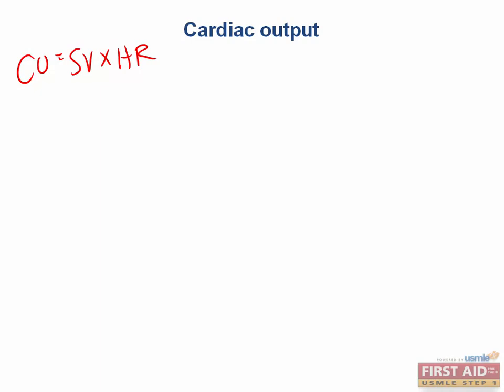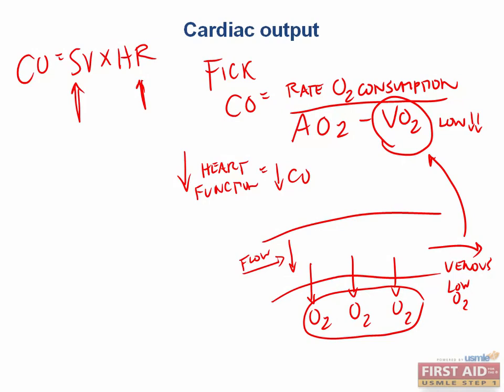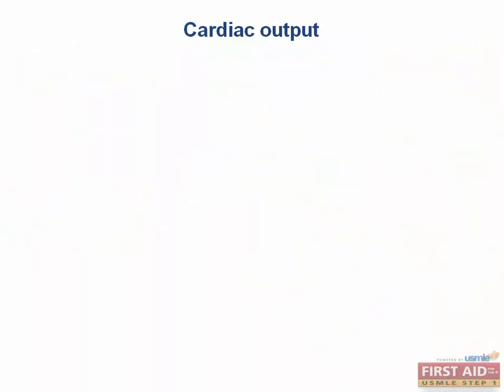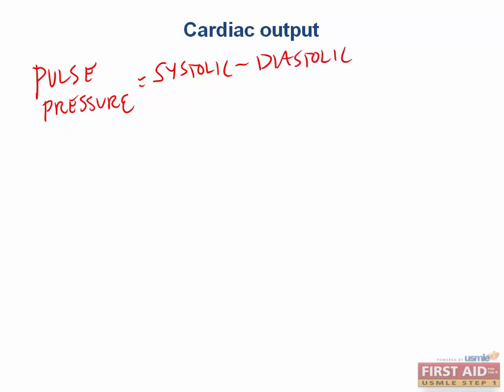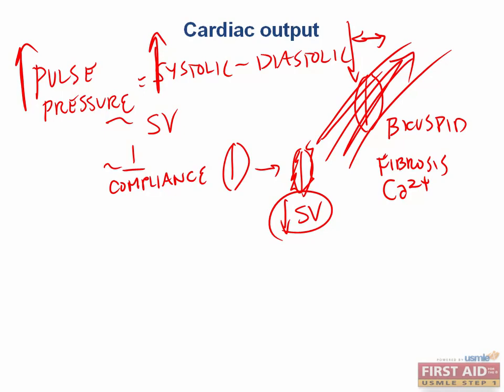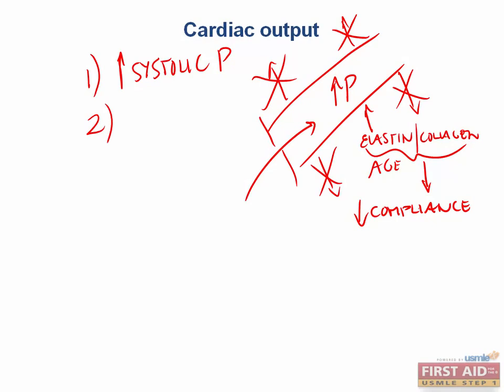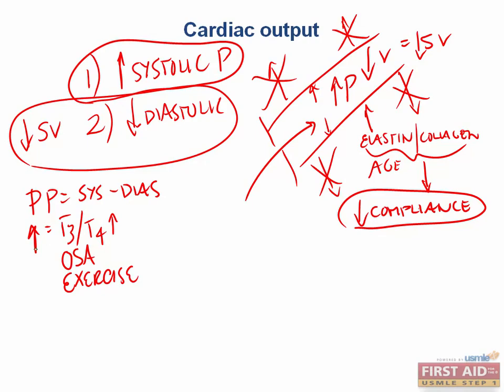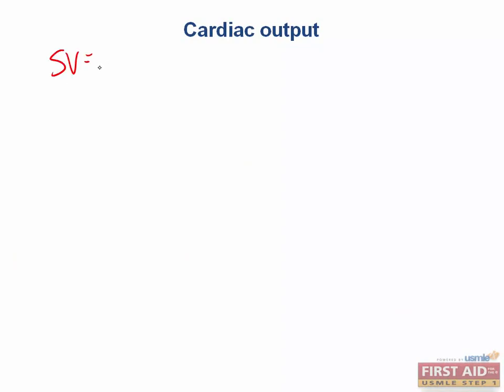CVS physiology Cardiac output Preload Afterload Contractility video part 1 from USMLE First Aid Step